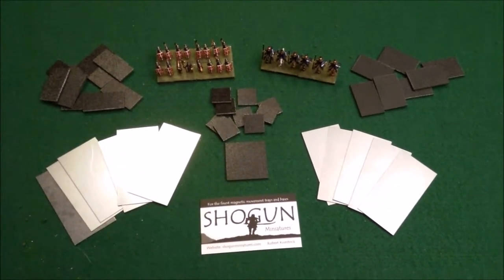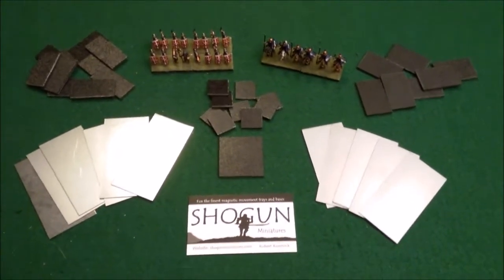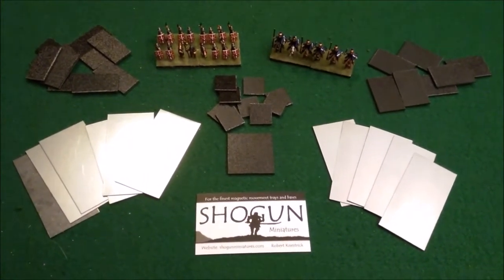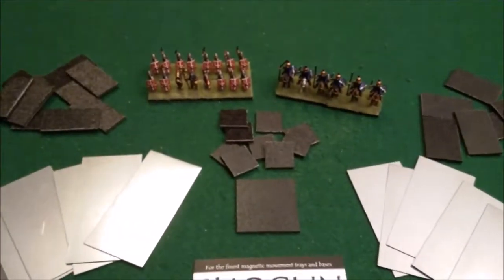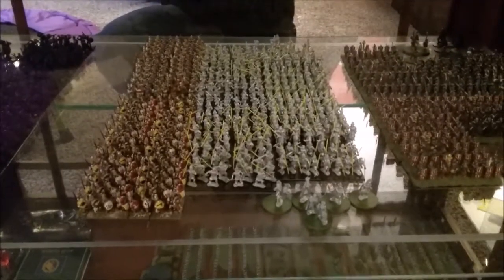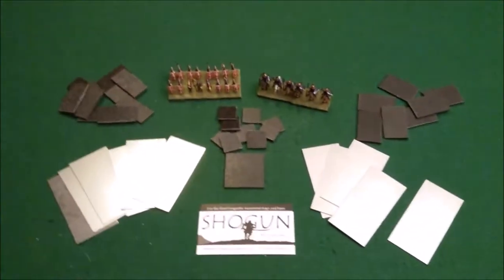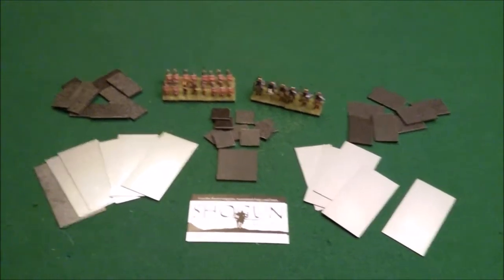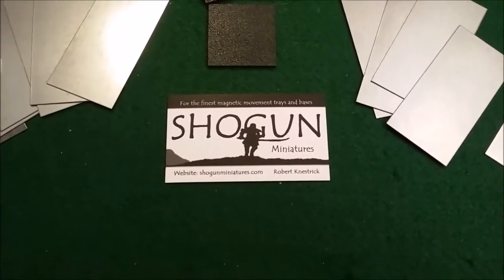Product Review - Shogun Miniatures Mag Bases and Trays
Here's a quick review of Shogun Miniatures Mag Bases and Trays, link to their website is below: